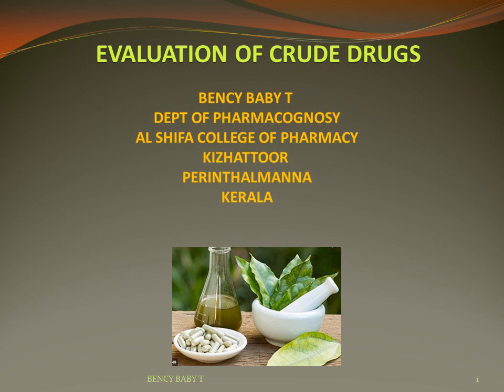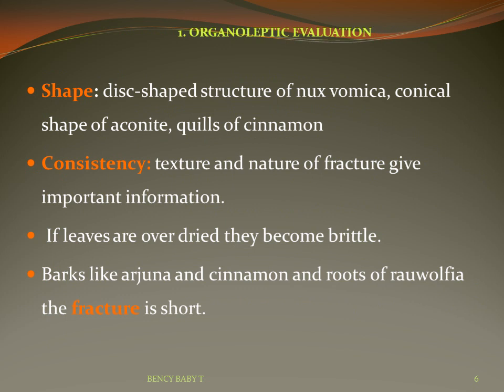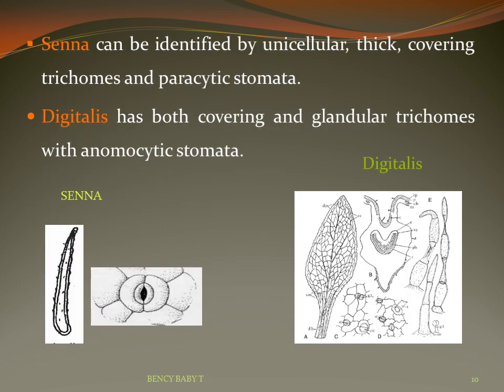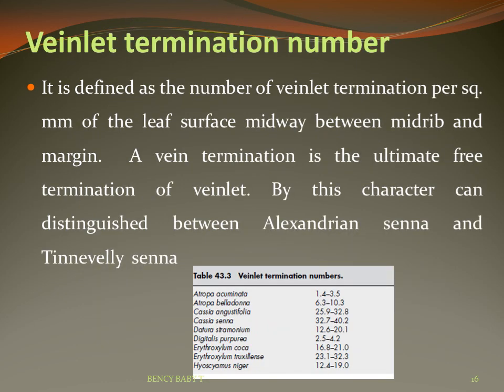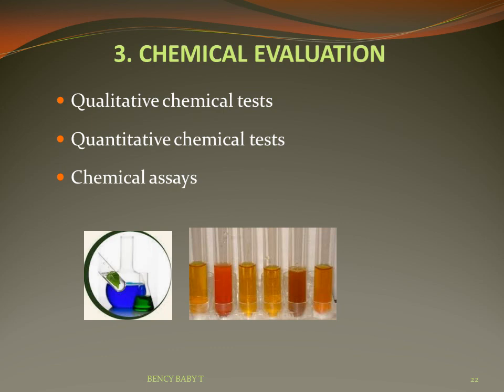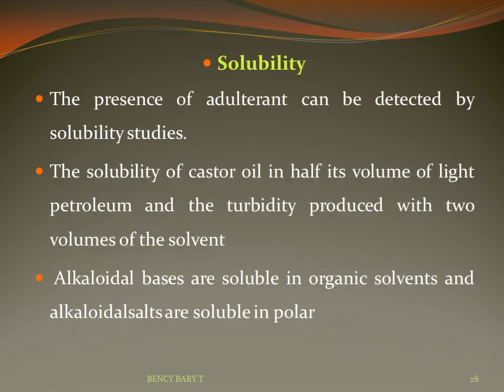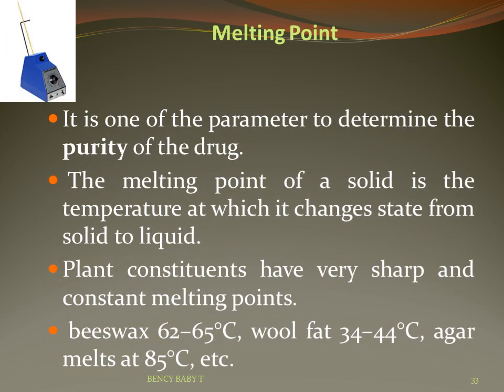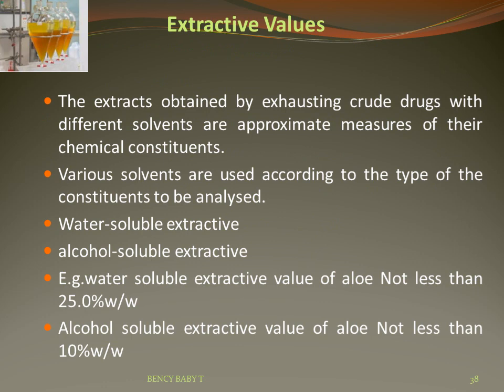EVALUATION OF CRUDE DRUGS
Pharmacognosy, Evaluation of crude drugs
D.Pharm, B.Pharm